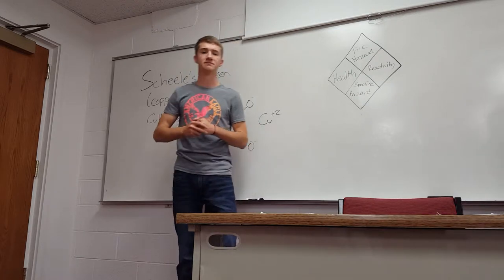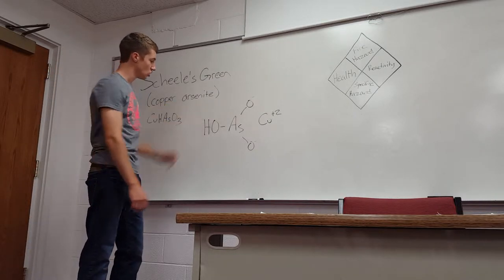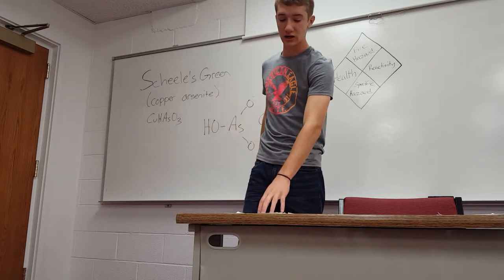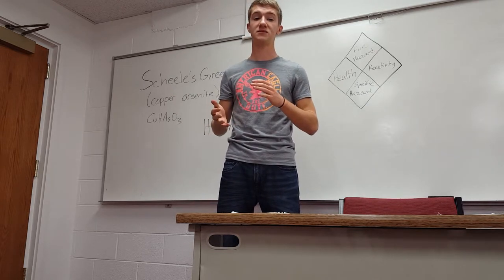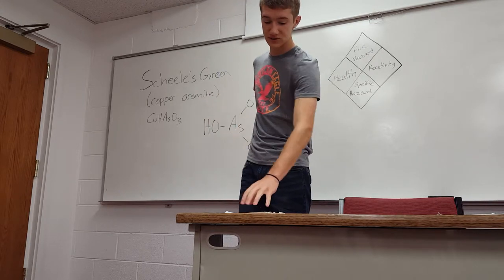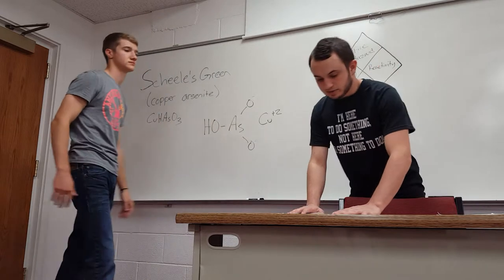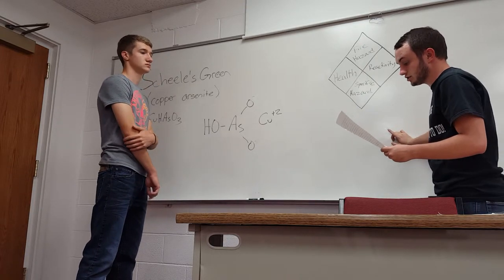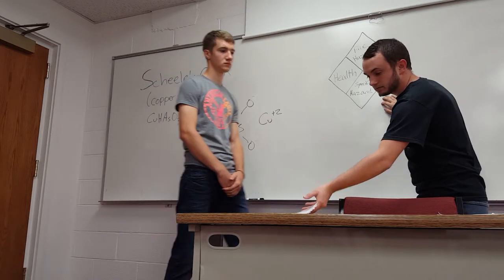Scheele's Green Safety Video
CHE 113-92
Dr Mullins
By Josh Tucker & Justin Riffle